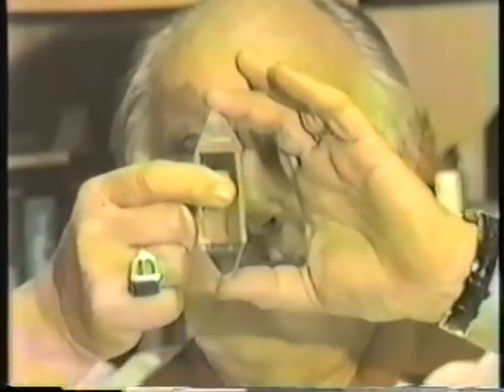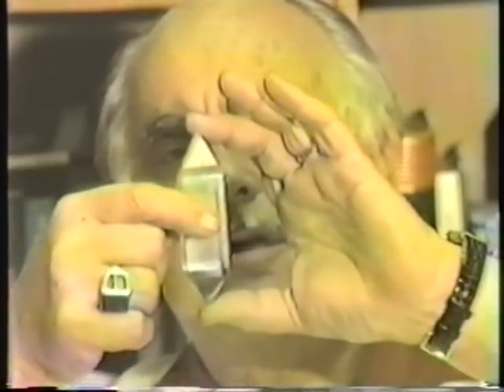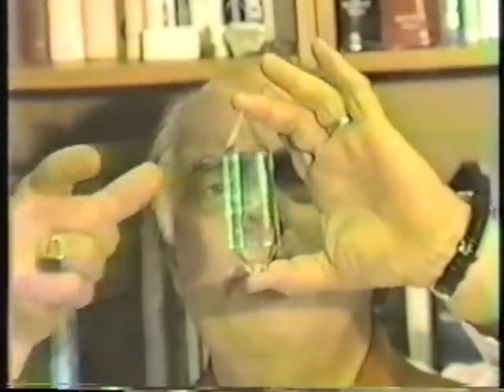Dr Marcel Vogel - Crystal usage technique - Phase 1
Dr Marcel Vogel illustrating the sequential steps in the therapeutic use of a specially cut quartz crystal that interfaces with the energies of the mind and body